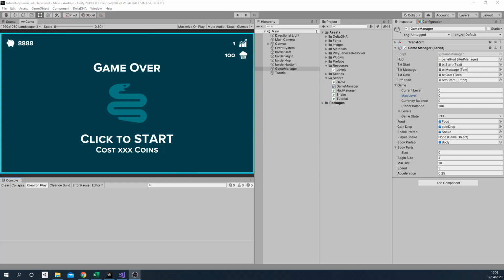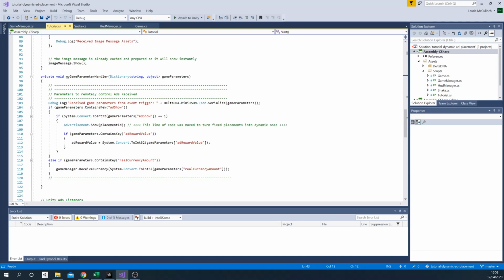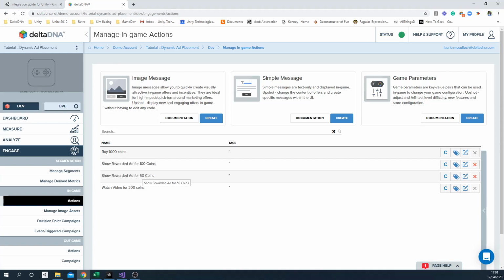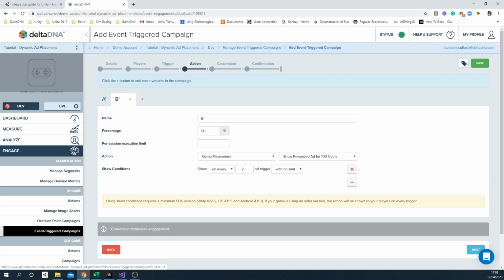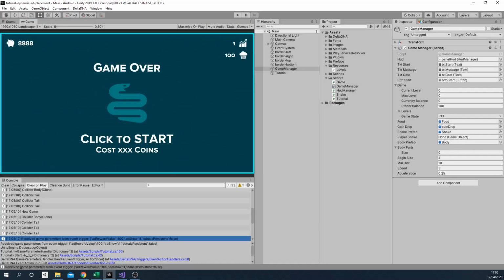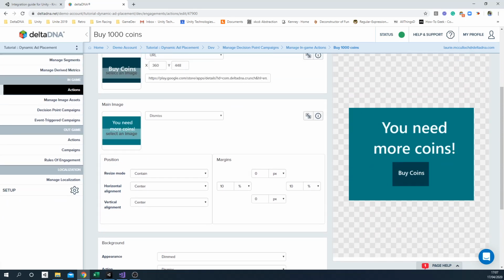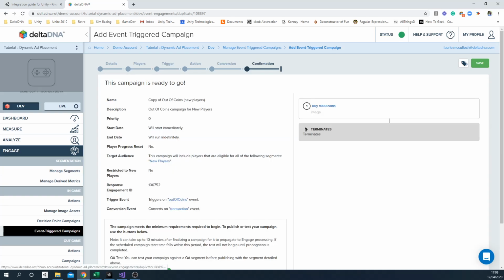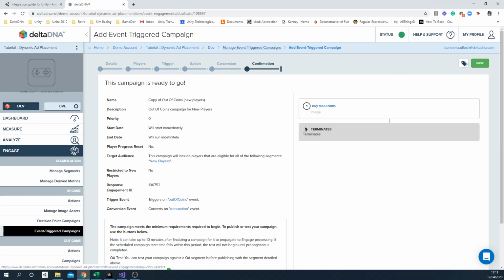Dynamic Ad Placement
Using deltaDNA Event-triggered campaigns to control the placement, reward values, frequency and segmentation of rewarded video Ads.